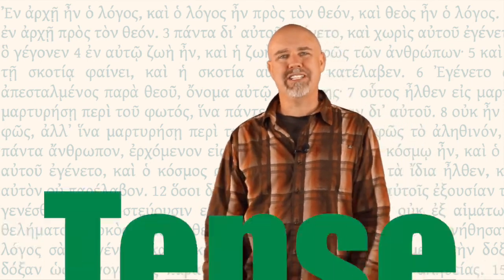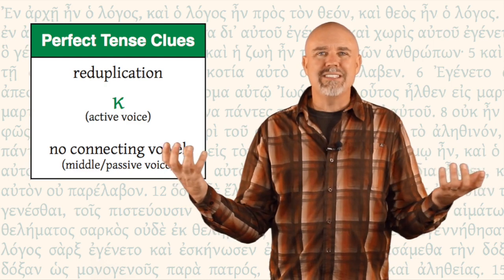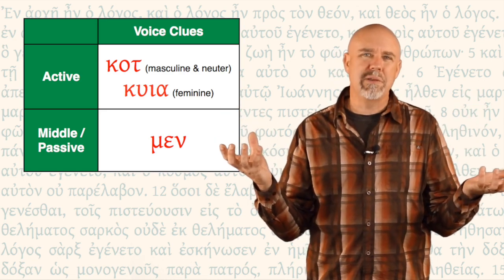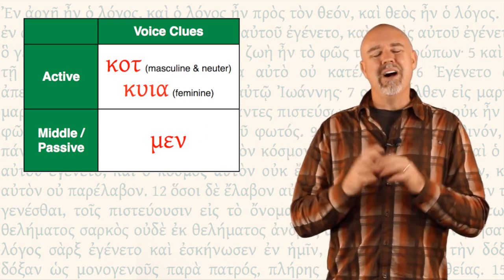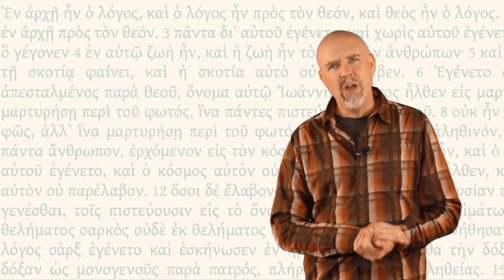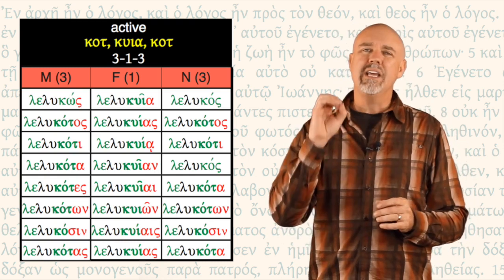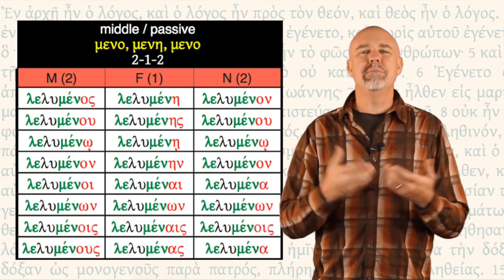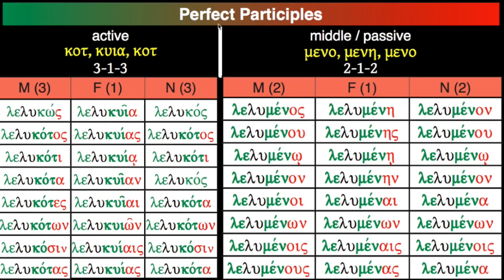37 Perfect Participles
Here is all you need to learn basic Koine (New Testament) Greek. Hope you enjoy the videos. Here are links to the written materials. Feel free to print yourself, or you can buy hard copies of the books on Amazon.